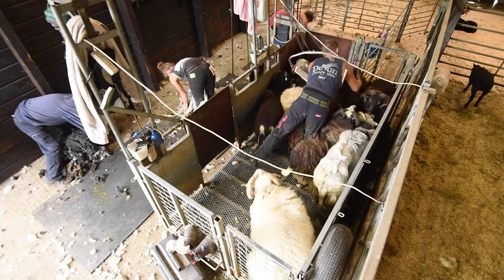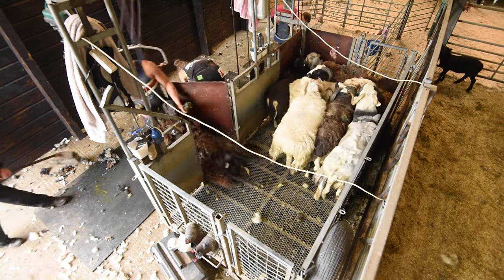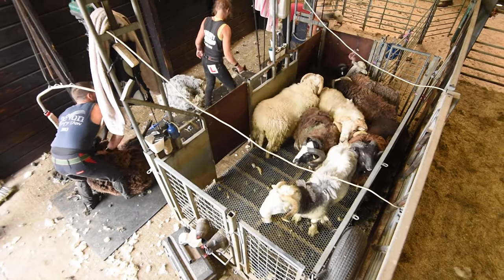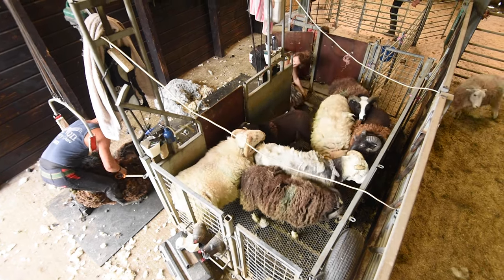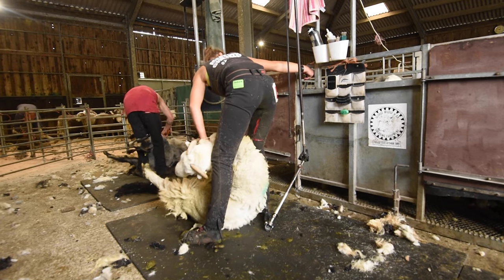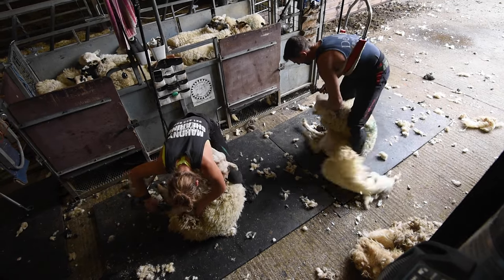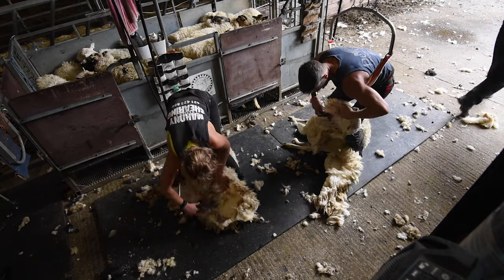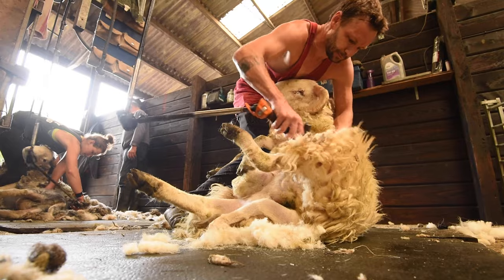Video Diary, East Okement Farm. Film 3 - Summertime Shearing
Darren and Helen Penna invite professional shearers in to clip their 1000+ flock of sheep. This short film is narrated by the shearers - Paul Bowden, Russell Hamby and Imogen Ogborne - who will need a few days to get the job done.

Film by Rob Fraser with audio interview by Harriet Fraser.

This video is part of the project ‘Our Common Cause: Our Upland Commons’, which is led by The Foundation for Common Land. The project has been made possible by funding from National Lottery players, grants from Esmée Fairbairn and Garfield Weston Foundations. Local funders are Dartmoor: South West Water, the Duchy of Cornwall, the Dartmoor Preservation Association and Devon Wildlife Trust, amongst others. Shropshire: the Millichope Foundation, amongst others. Yorkshire Dales: Yorkshire Dales Millennium Trust, amongst others. Lake District: the Lake District National Park Authority, amongst others.